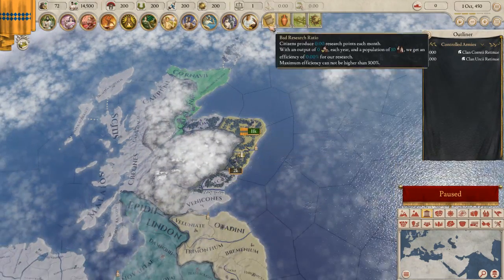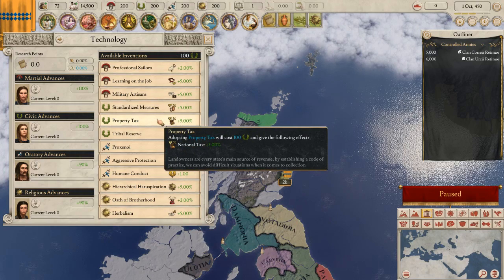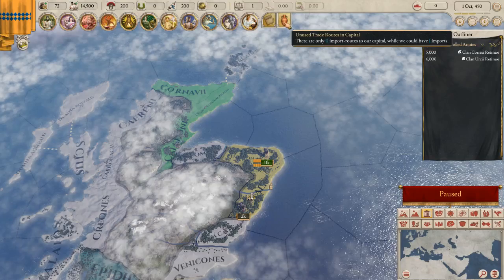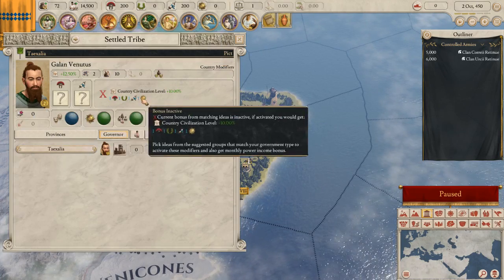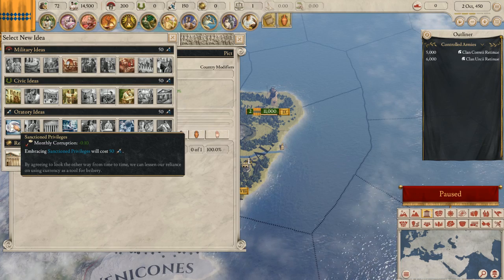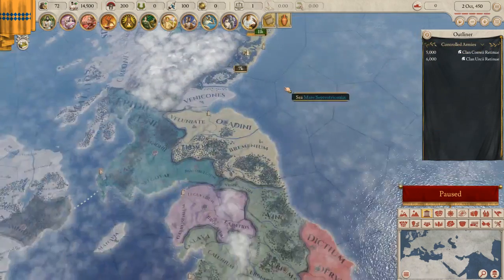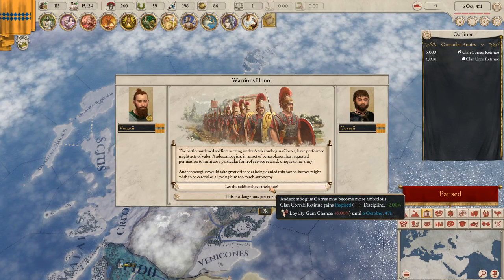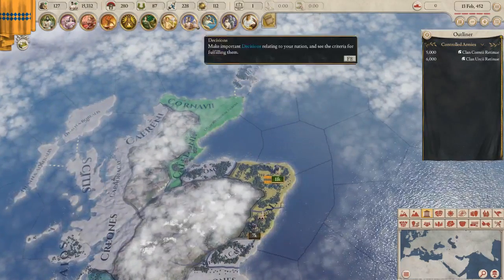Imperator Rome Taexalia Tribe EP:1 A NEW BEGINNING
Starting fresh and ready for the conquering of Britain.